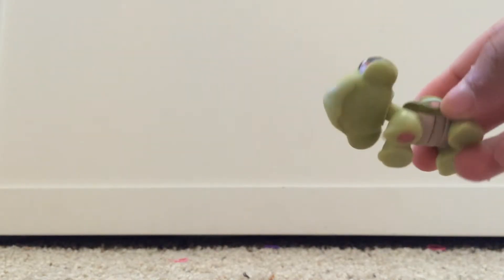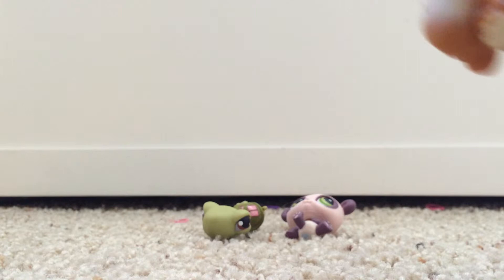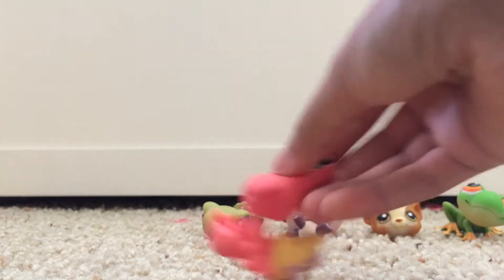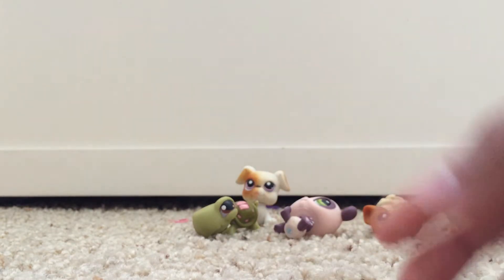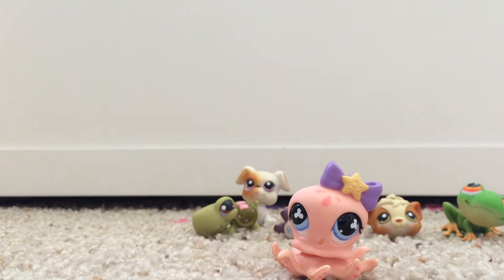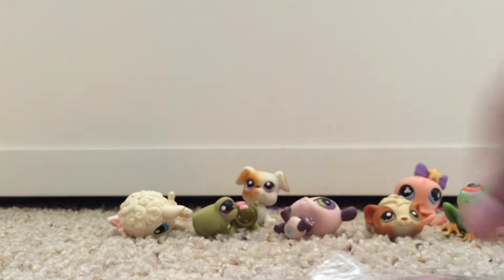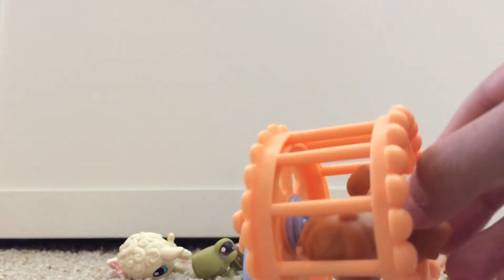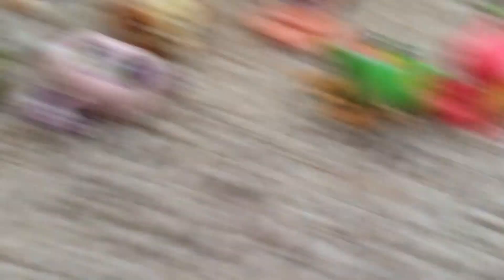My 10 new LPS